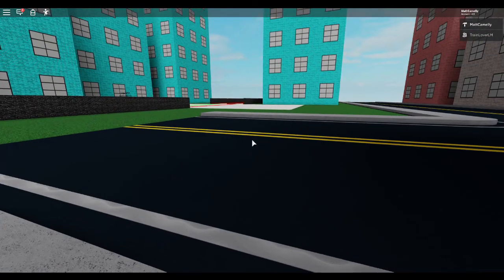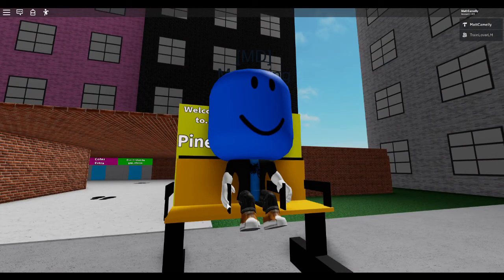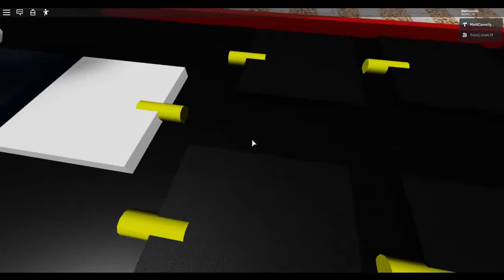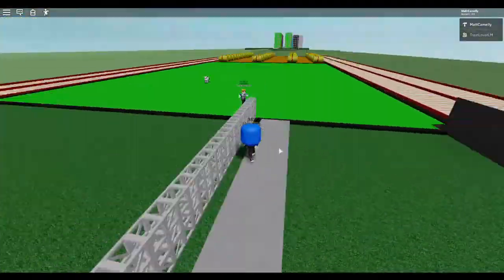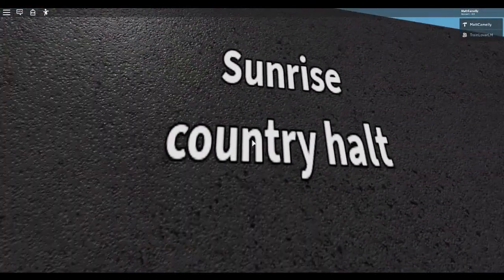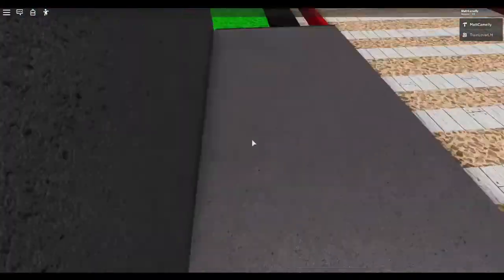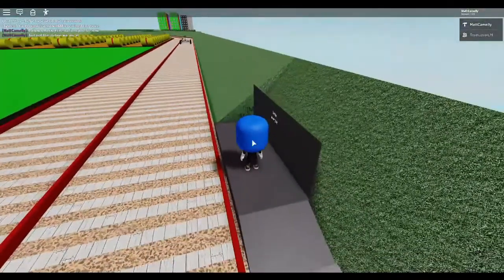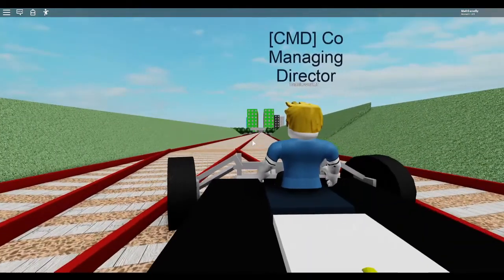Sunrise Country Halt- Least used station on Commuter- Pinewall County Railway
On my game, I go to the least used station on the operator Commuter!